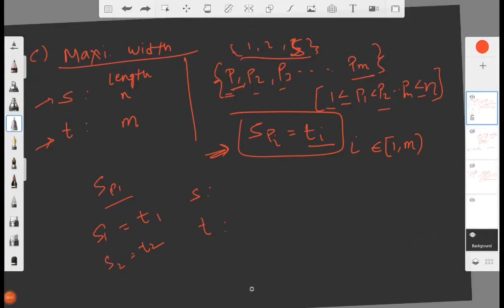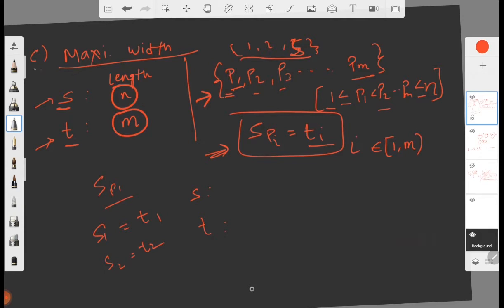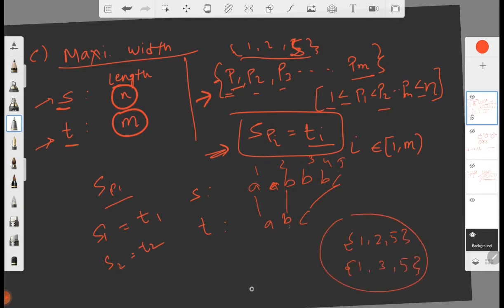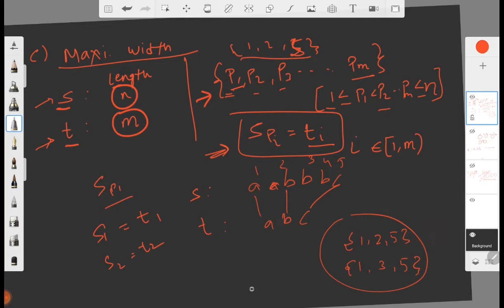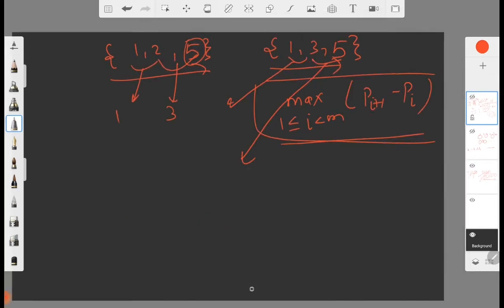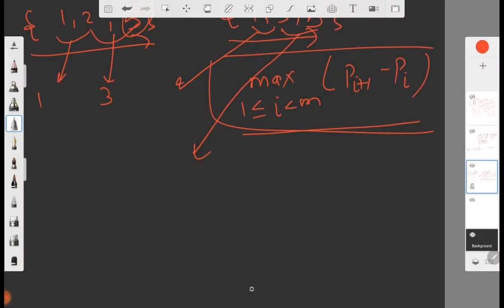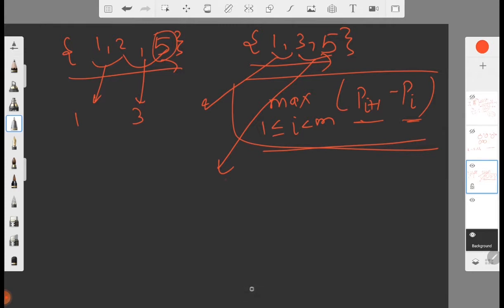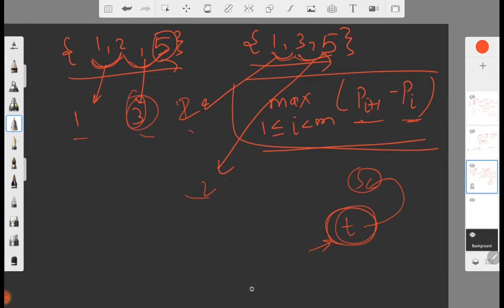C. Maximum width | Codeforces Round 704 (Div. 2)